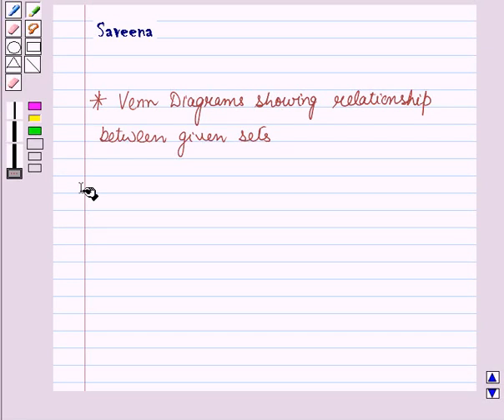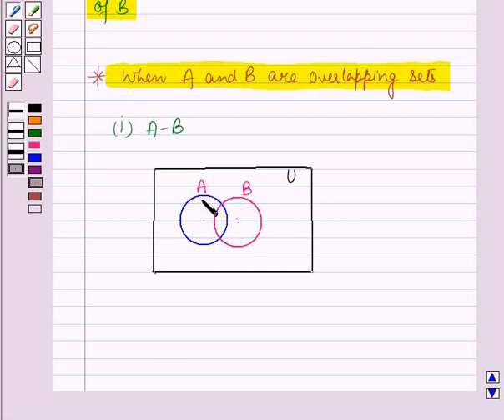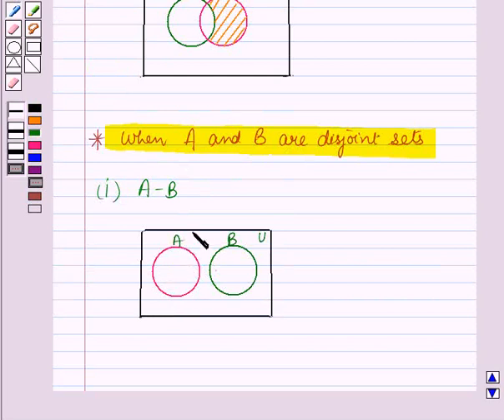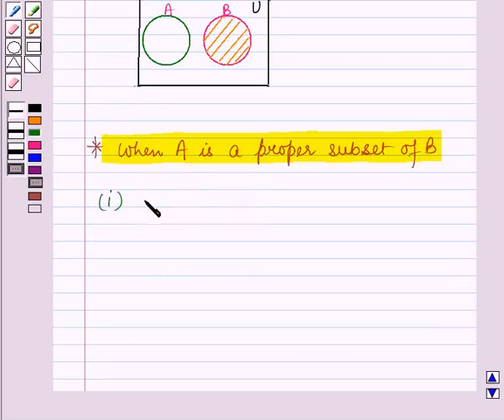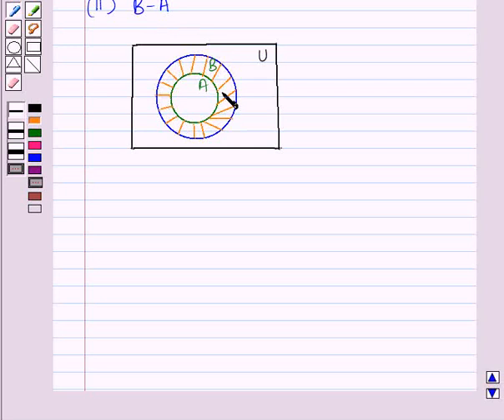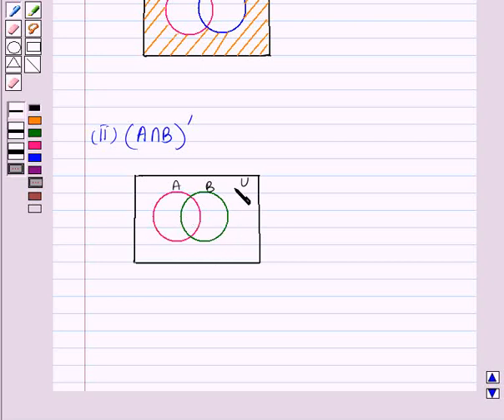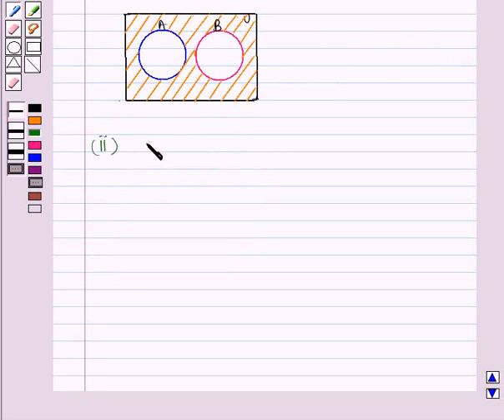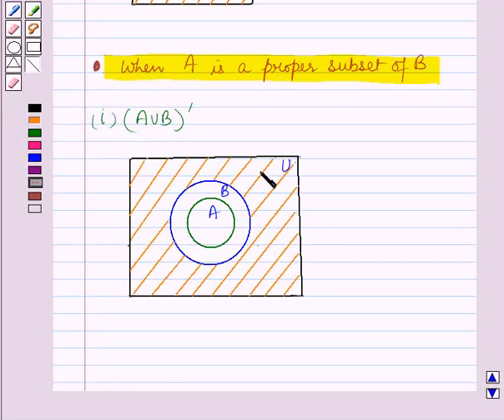Maths VIII ICSE 1 KC7